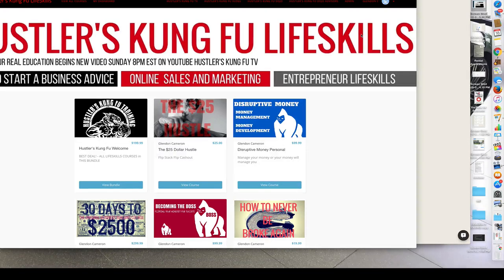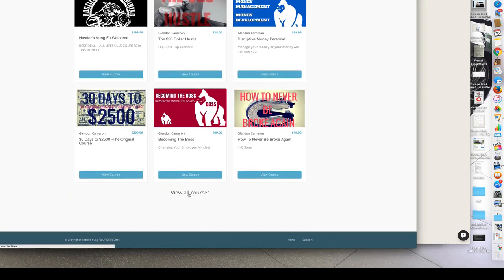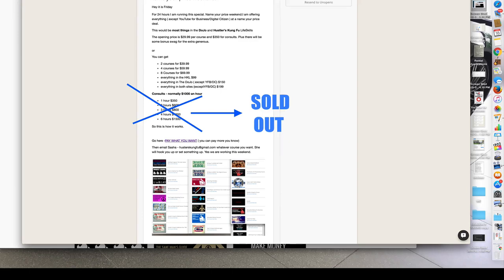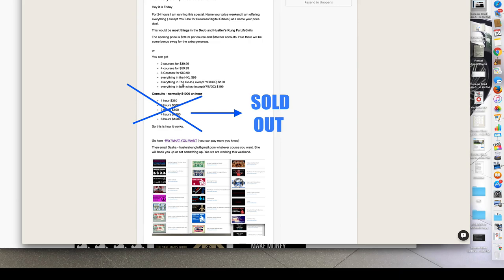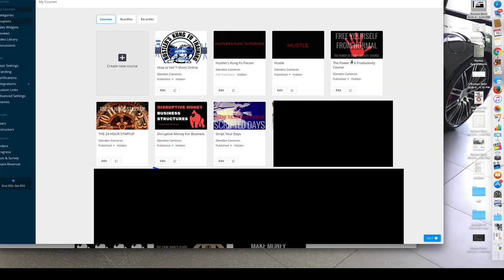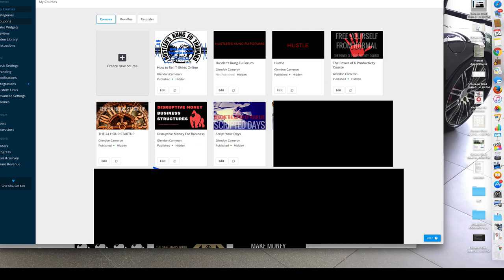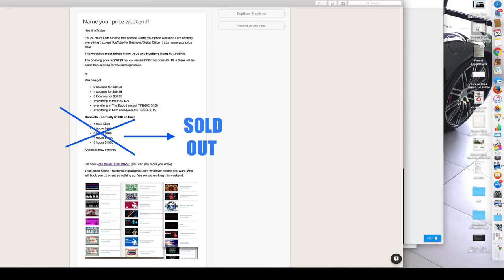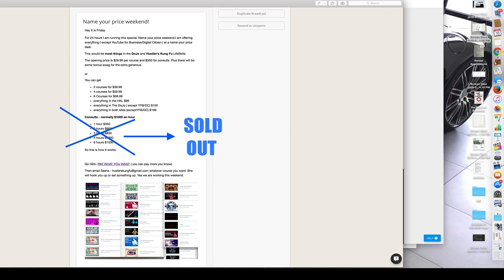LiFe SKills and The DoJo Courses - KILLER OFFER